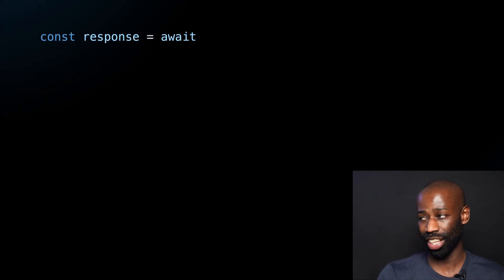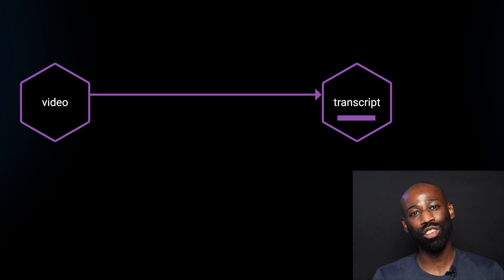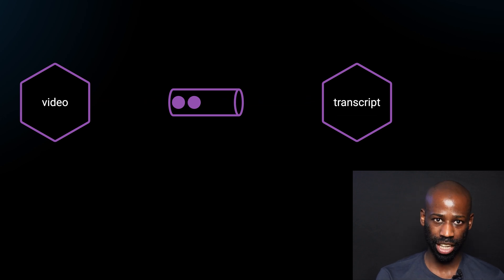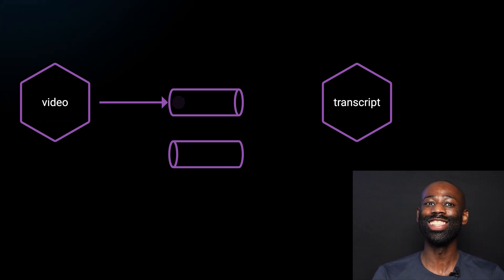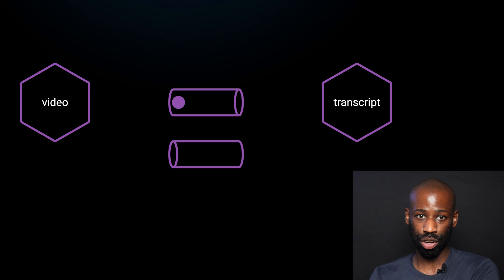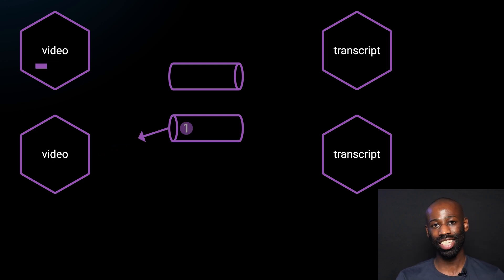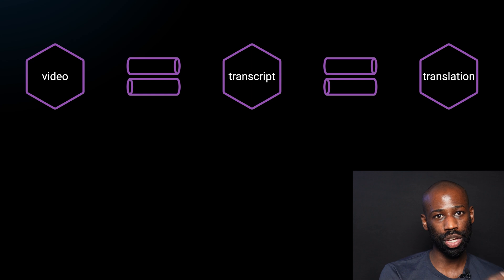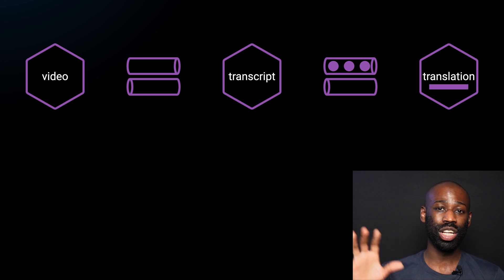The Secret to Handling Thousands of Requests Smoothly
EP02 - Synchronous Communication:
comming very soon